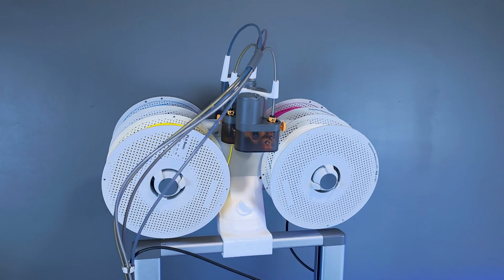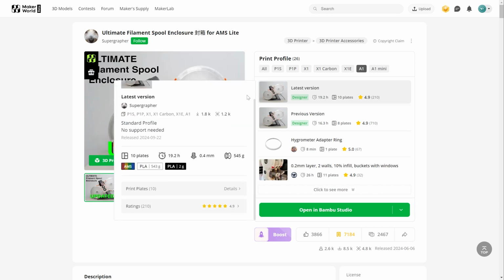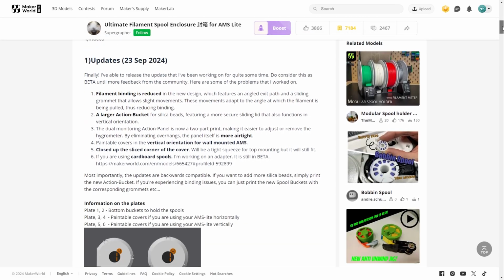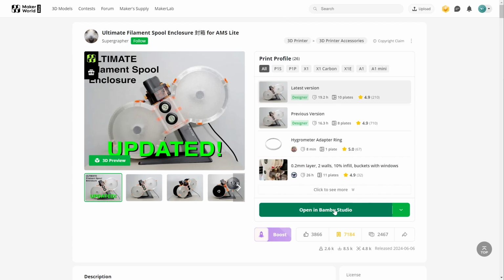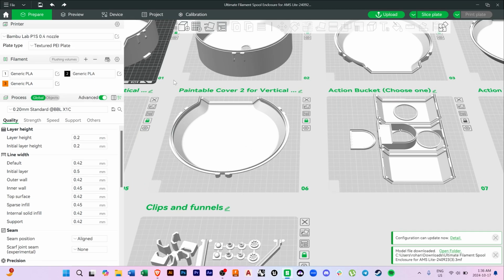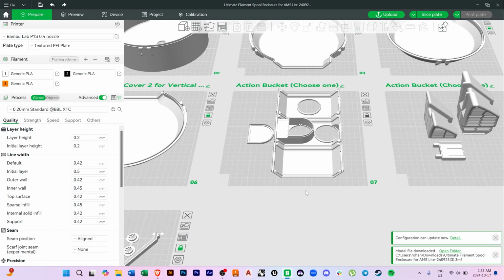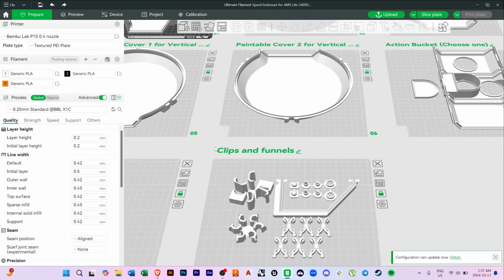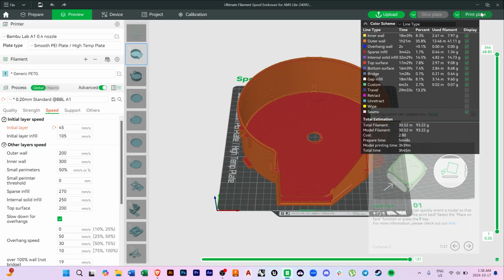⚠️Avoid This 3D Printing Issue With The ULTIMATE UPGRADE! Bambu Lab AMS Lite Enclosure for A1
This video features simple instructions on how to enclose the AMS Lite to protect your 3D printing filament against moisture or humidity. This is the ultimate upgrade for the Bambu Lab A1 + AMS Lite combo!

Thank you for checking out Creatorrific. This channel covers 3D printing, sharing informational and entertaining videos with the community.

🔗Links to Resources and Prints Featured In Video:
Ultimate Filament Spool Enclosure for AMS Lite ➡️
AMS Lite Top Mount Short Screw (listed in print profile) ➡️

🛠️Things I Use In My 3D Printing Setup:
Sunlu FilaDryer S4 ➡️
P3 Kill-A-Watt Power Meter ➡️
Hygrometer 4 Pack ➡️
Dry & Dry Desiccant Beads ➡️
Cyafixed Super Glue ➡️
CyberPower CP1500PFCLCD UPS ➡️
FlexiSpot Standing Desk ➡️

🔥Shop Creatorrific Personalized Occasions!

⏰ Timecodes ⏰
0:00 Intro
0:38 Overview of Tasks
1:11 Downloading The Enclosure Upgrade
1:48 Sponsor Ad
2:30 Slicing The Enclosure Upgrade
3:52 Printing The Enclosure Upgrade
4:51 Overview of Parts
5:55 Assembly Of The Enclosures
7:28 Installation Of The Enclosures
9:11 Summary/Outro